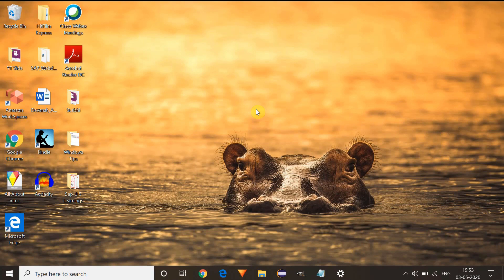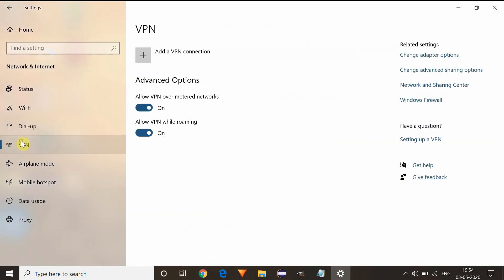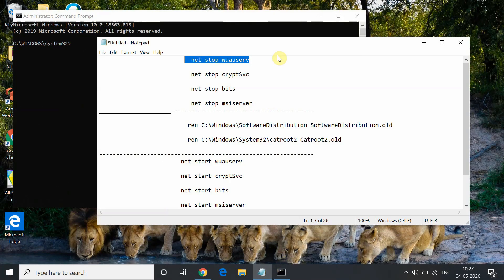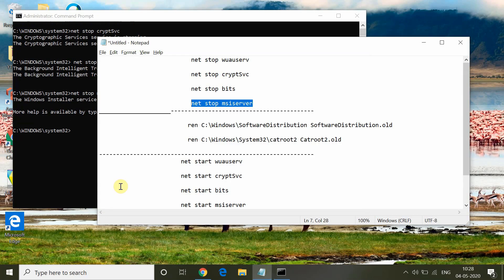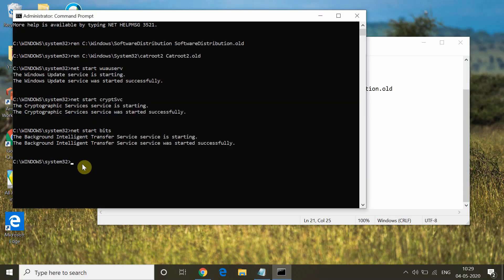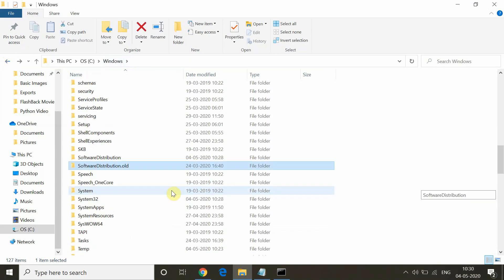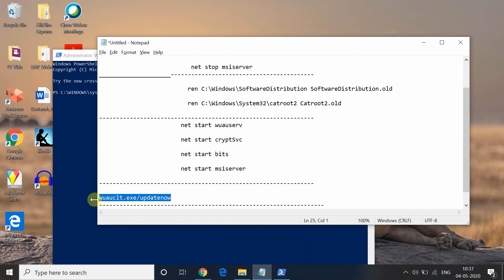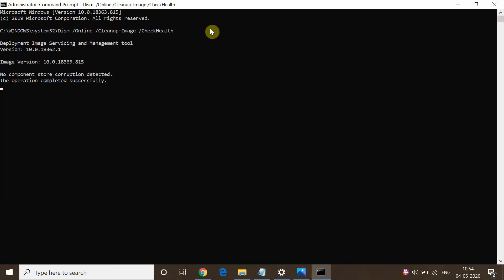Error code 0x8024a105 on Windows 10 update [ Fixed ]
This video helps to resolve the windows update error Ox8024a105. In this video, I have demo all the methods step by step to resolve this error. I have also shown all the used commands clearly so that you can easily and also explain the reason behind the command for better understanding.

CMD commands